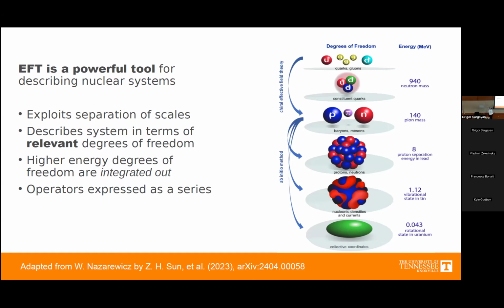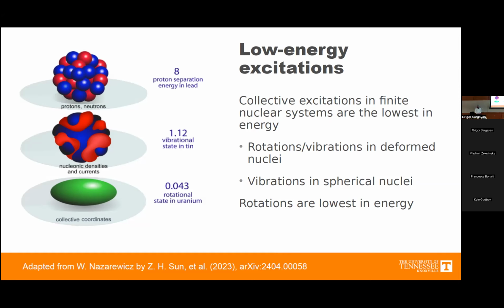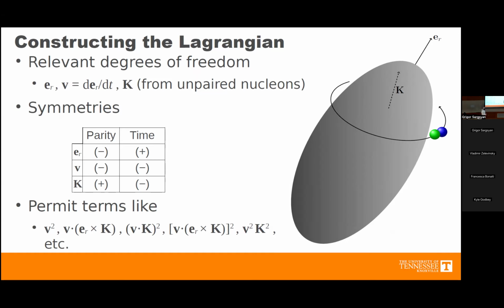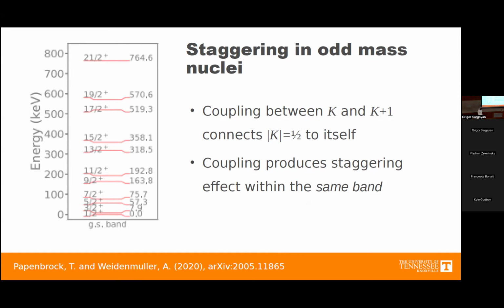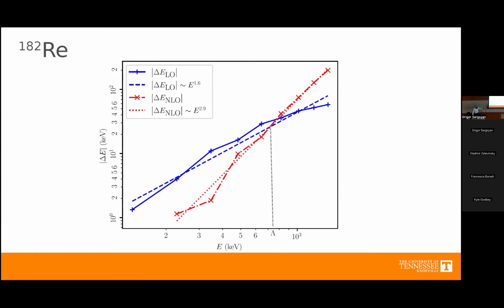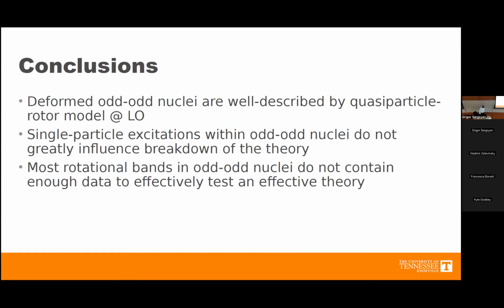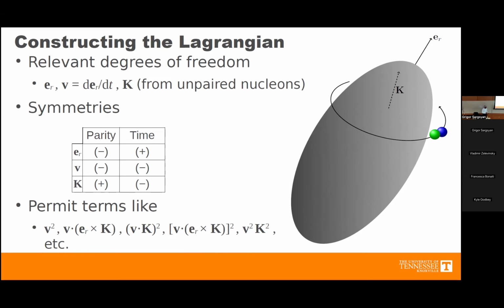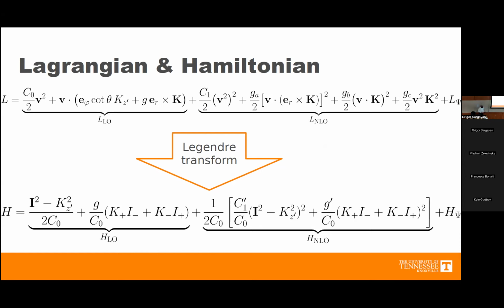An Effective Theory for Rotations in Deformed Odd-odd Nuclei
Jordan Drake
We develop an effective field theory to understand rotational bands in deformed odd-odd nuclei. Effective theories are bottom-up approaches where operators are expanded order-by-order in a power counting with adjustable low-energy constants denoting their strength. This enables uncertainty estimation. We employ an axially symmetric rotor for the even-even core and couple the unpaired proton and neutron to it via gauge potentials. The separation of scales between the low-energy collective rotation and higher-energy excitations of the core allows us to introduce an expansion in powers of the rotational energy over the lowest intrinsic excitation energy, i.e., to order operators in the Hamiltonian by their relevance. At leading order, the effective theory is similar to that for deformed odd mass nuclei. At next-to-leading order, couplings are predicted in band heads differing by two units of angular momentum. This yields a self-coupling in K=1 states, for example in 180Ta, and manifests itself as a staggering in the moment of inertia. The theory also allows couplings between different bands though these cases are more rare. We discuss successes and limits of the effective theory.